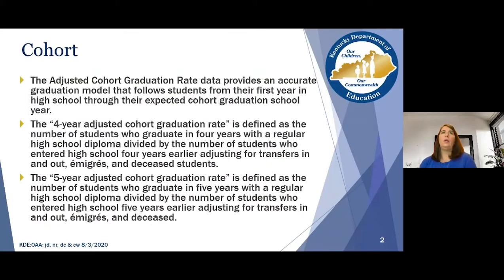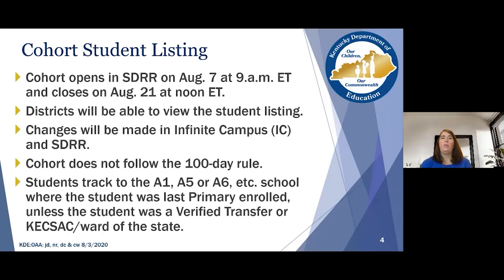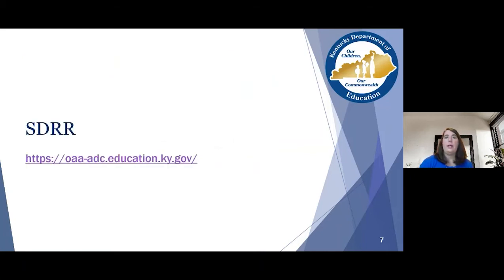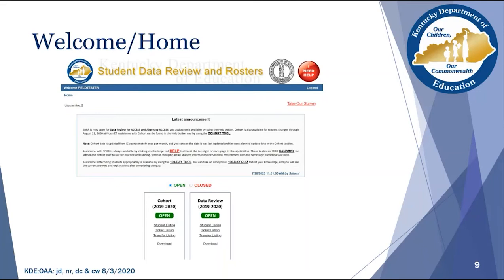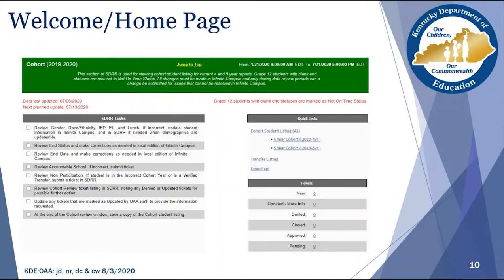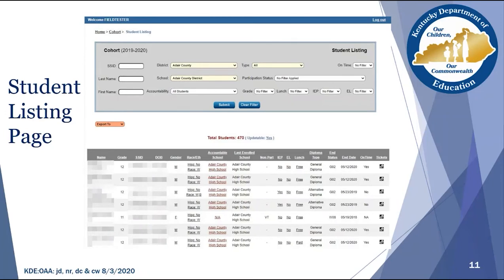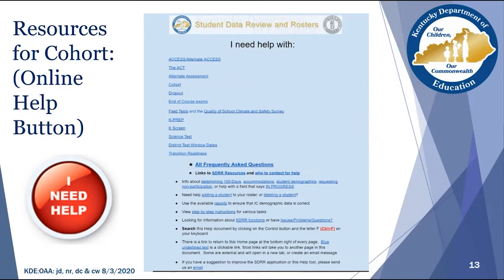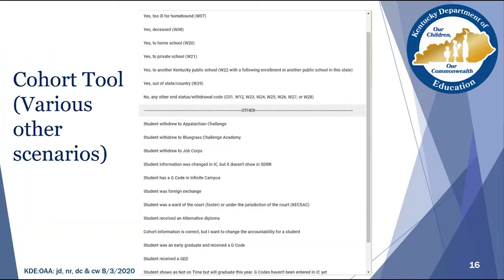2020 Cohort in SDRR